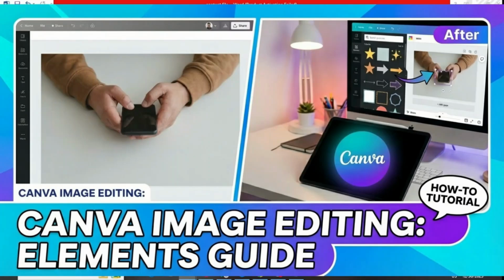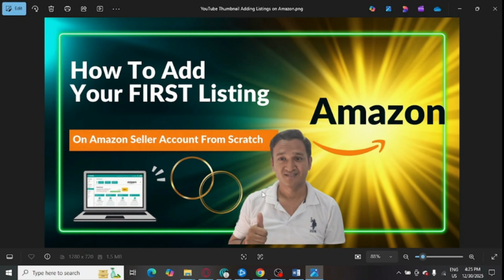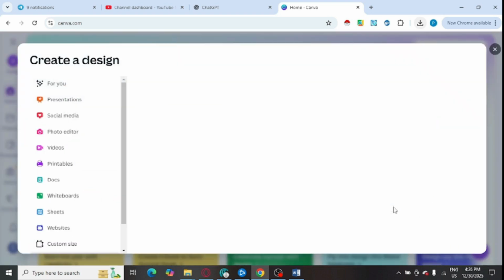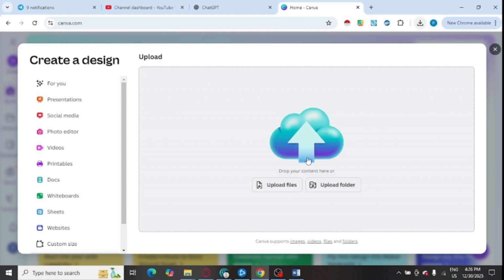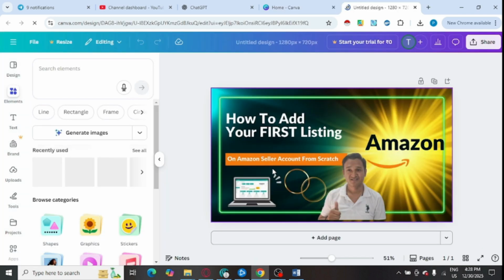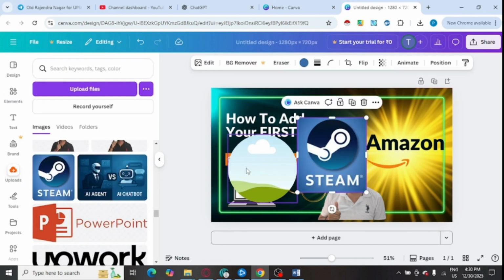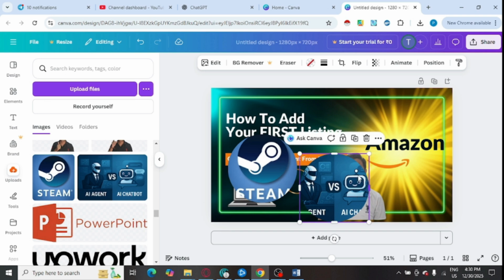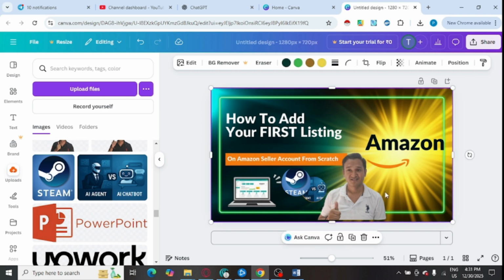How To Edit An Image With Elements In Canva?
Do you want to know how to cover any specific area with elements in Canva? In this tutorial, I will explain how you can use the Canva app and edit and exciting image and its elements feature to cover any specific area and add a content over it to cover the part.

How to edit the elements of a video in Canva, how to use elements in canva, how to edit the elements with canva,